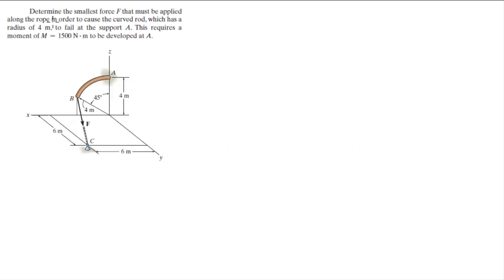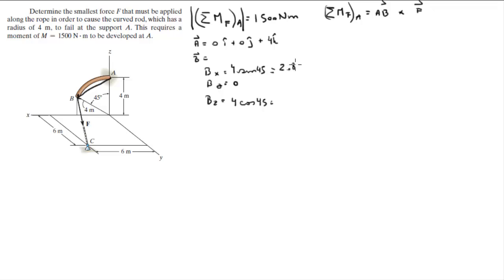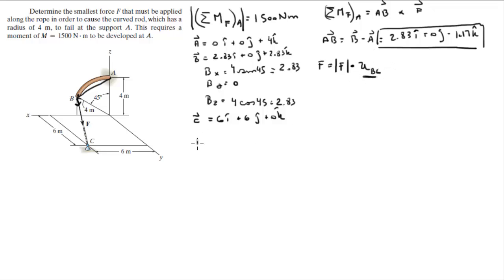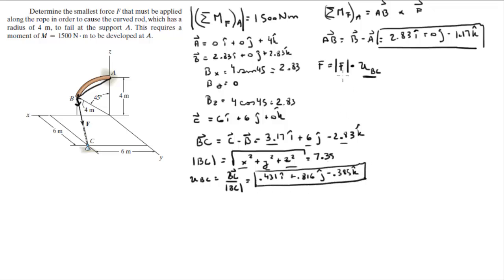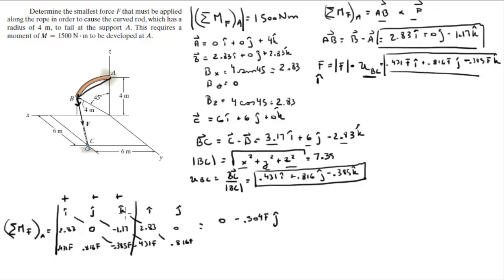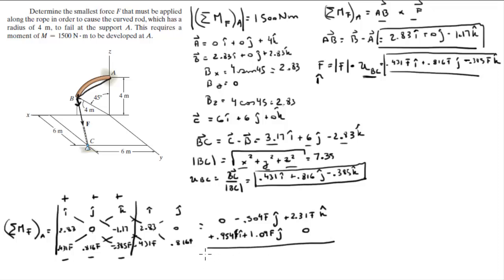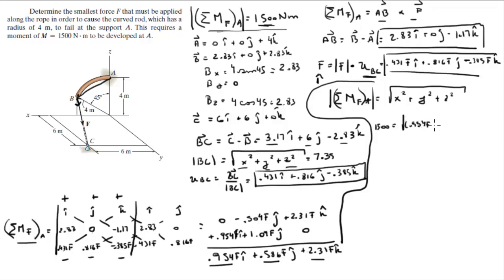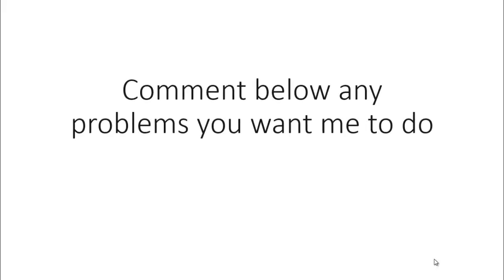Determine the smallest force F that must be applied to cause the curved rod to fail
Determine the smallest force F that must be applied
along the rope in order to cause the curved rod, which has a
radius of 4 m, to fail at the support A. This requires a
moment of M = 1500 N # m to be developed at A. Get the book